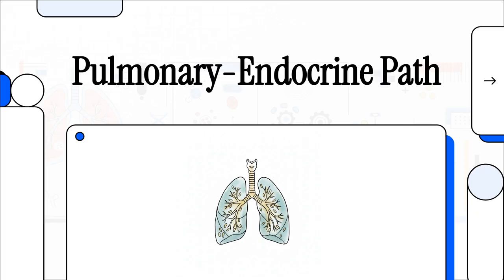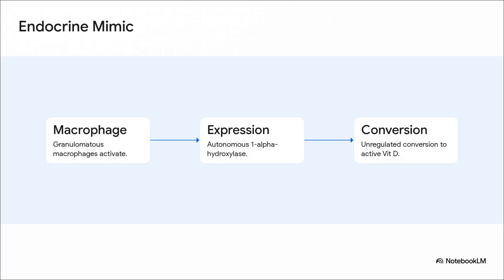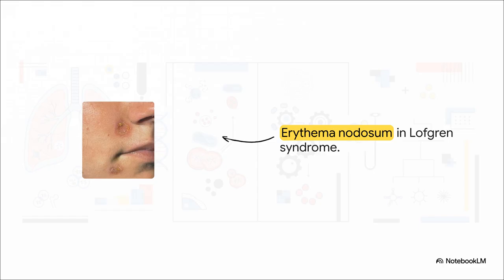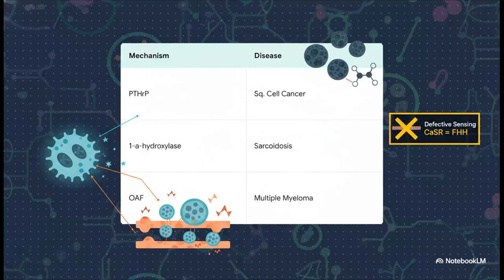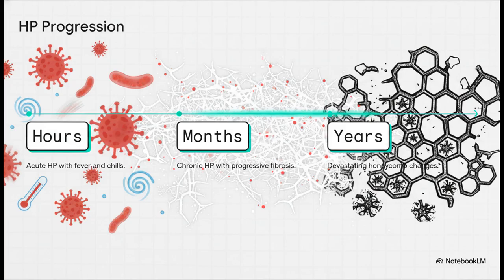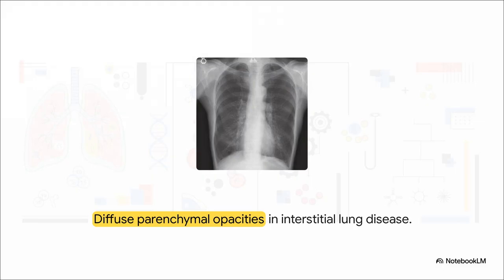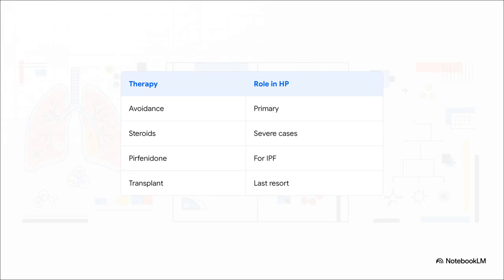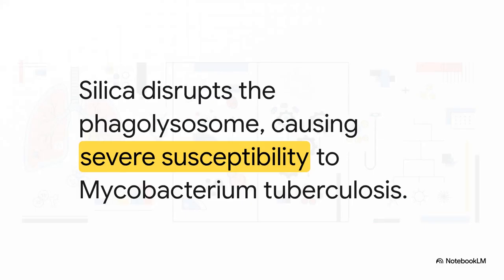Pulmonary Endocrine Path